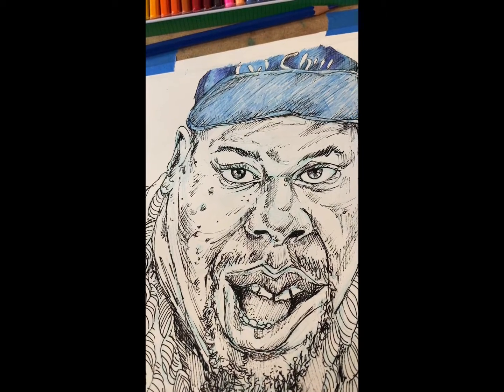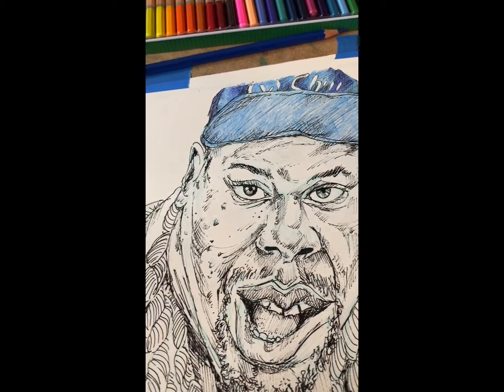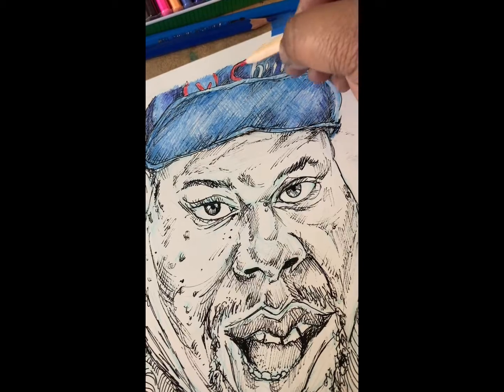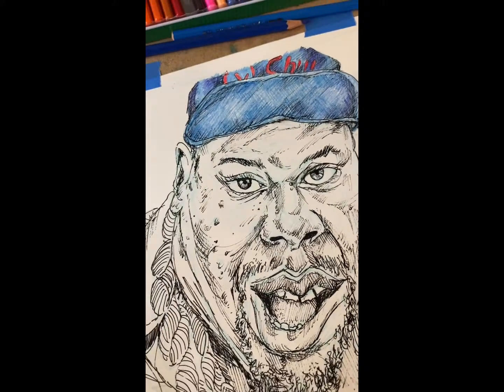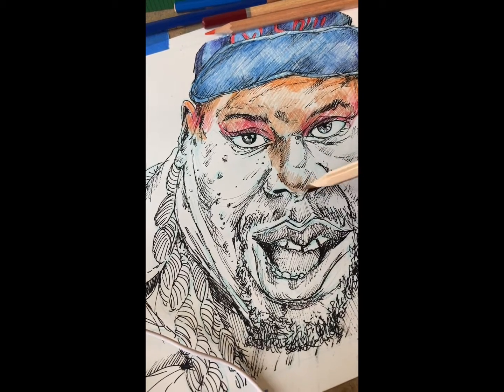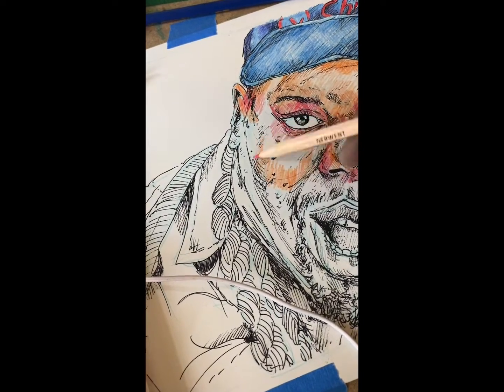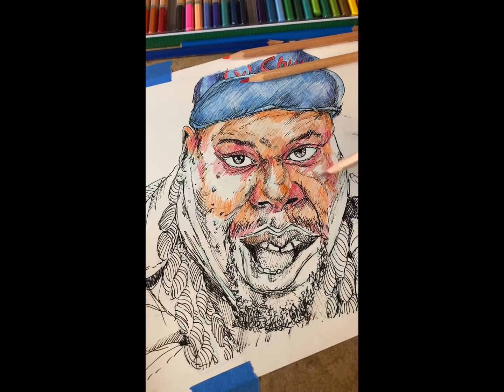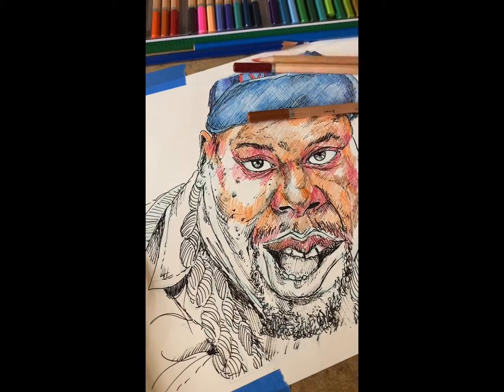Painting Biz Markie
Decided to add color to my Biz Markie Ink drawing. I used the Caran D’ Ache watercolor pencils and NEW Derwent watercolor pencils as well as traditional Daniel Smith watercolor paints in the tube.
The mix of the different types of watercolors worked well.
I love classic hip-hop and Biz will be missed.
Find Daniel Smith paints here,